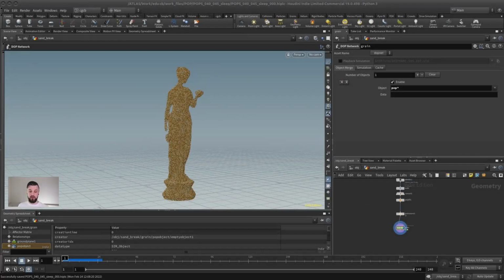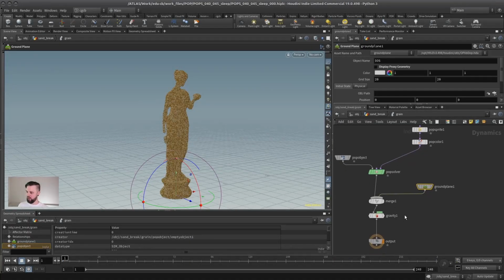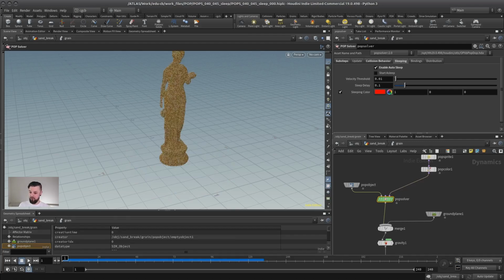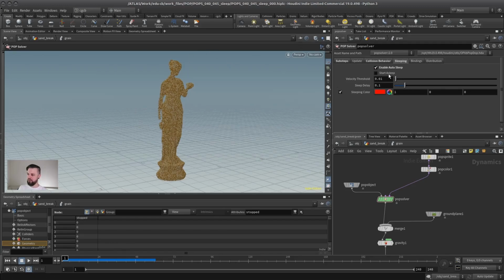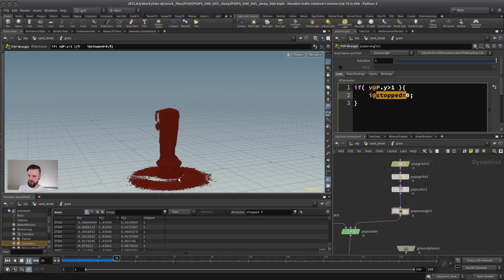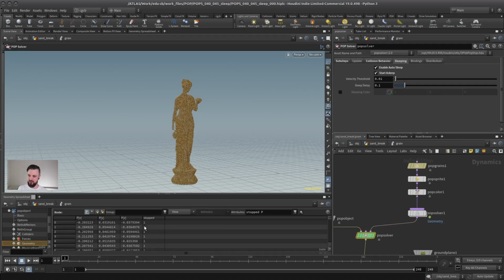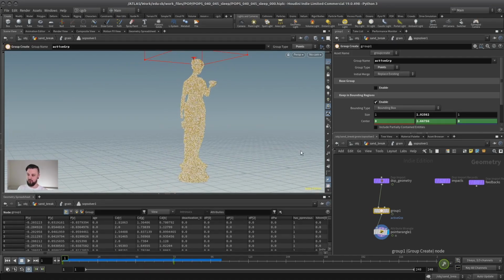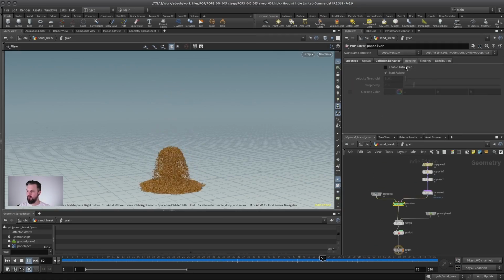6-05 Grains: Sleeping